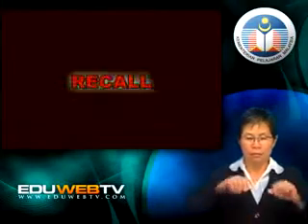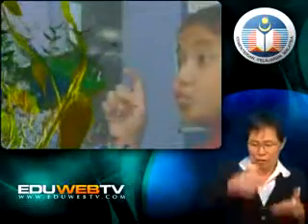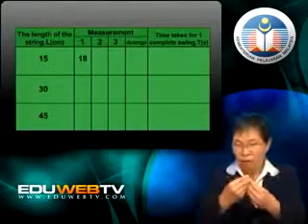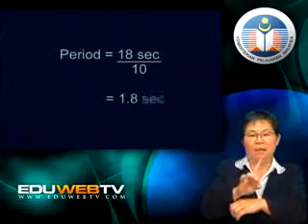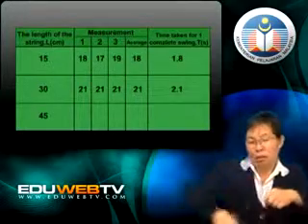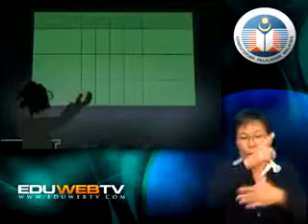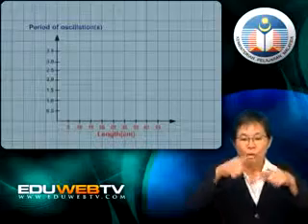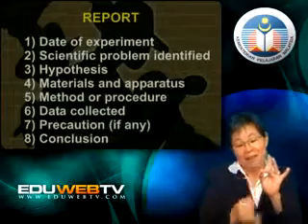EduwebTV : SCIENCE Form 1 - Scientific Investigations